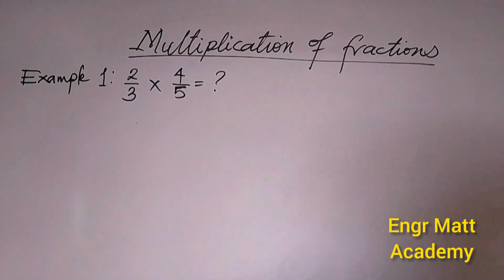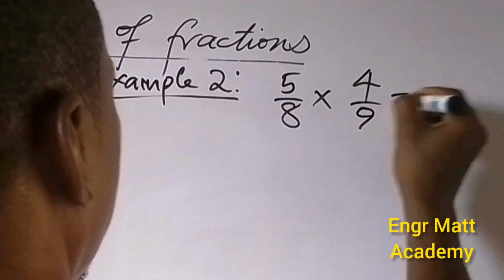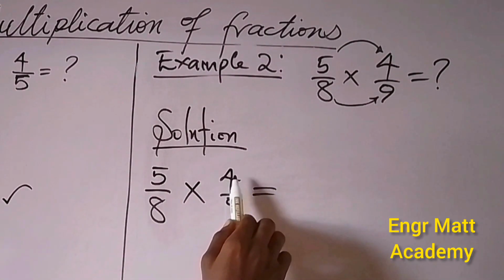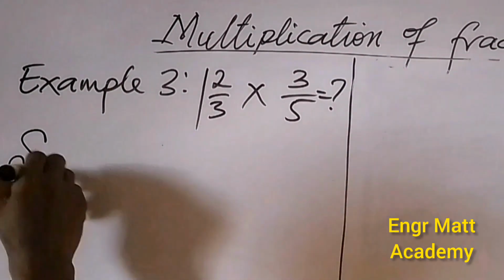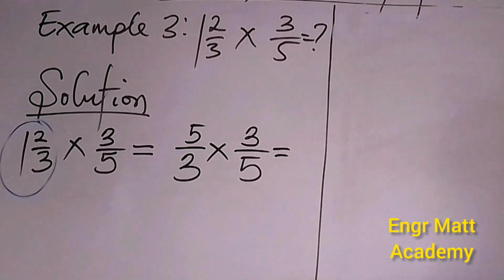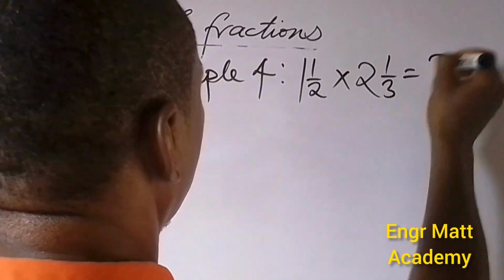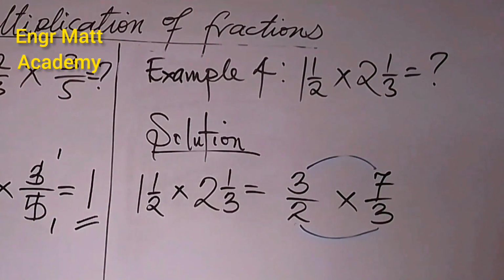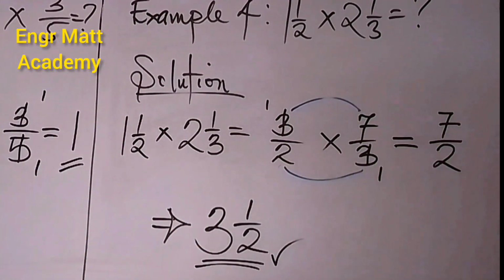Multiplying Fractions Made Easy — WAEC/JAMB Mathematics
In this lesson, you will learn how to multiply and divide fractions correctly using simple, step-by-step methods.

This topic is very important for SS1 Mathematics and is commonly tested in WAEC, NECO, and other secondary school exams.

In this video, you will learn:
✅ How to simplify answers correctly
✅ How to multiply mixed numbers
✅ Practice problems

This lesson builds on what you learned in:
– Fractions Part 1 (Introduction, types, addition & subtraction)
– Fractions Part 2 (Converting mixed numbers to improper fractions)

Make sure you understand those lessons before watching this video.

📌 Coming up next:
– WAEC-style practice questions on fractions